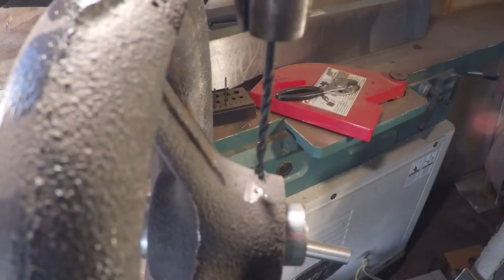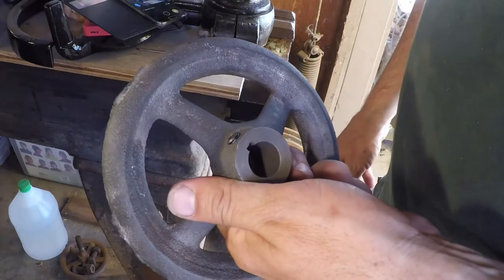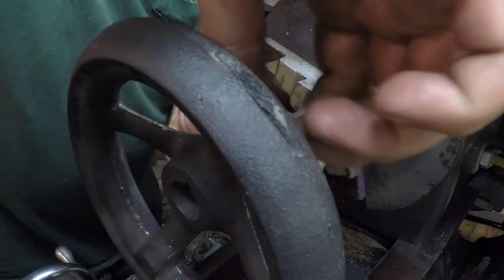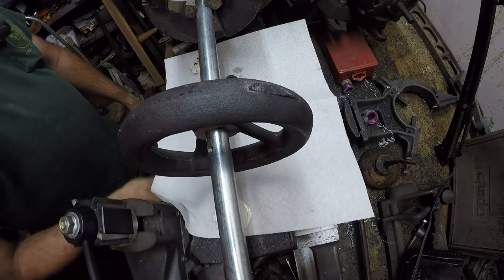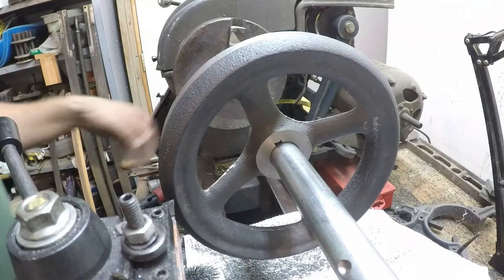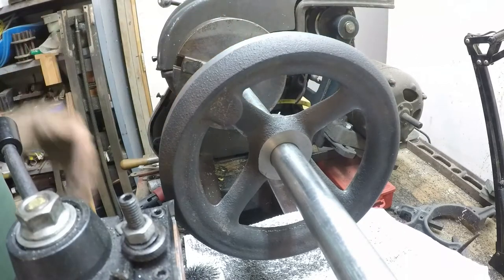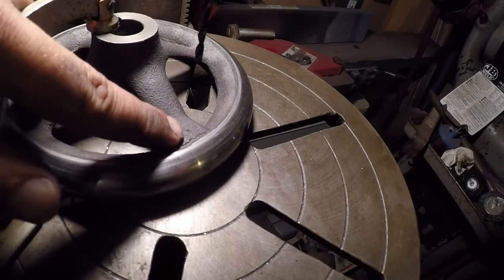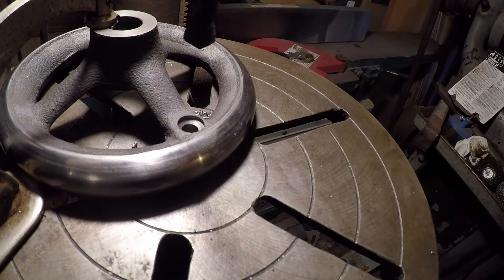Hand wheel machining part 2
Hand wheel machining  part 2: OK in this video we will finish the machine work to the hand wheel for my old Brown and Sharpe horizontal mill.. we will be doing some  facing drilling  and reaming . sounds like a fun time to me

a very affordable grade be set of gauge clocks

here is a sine bar that will serve you well for years to come